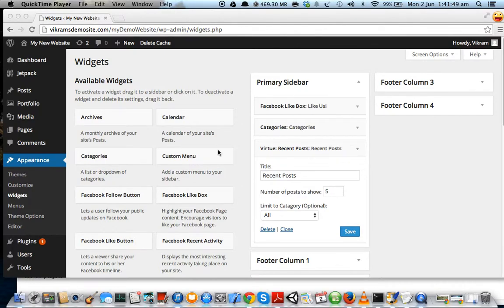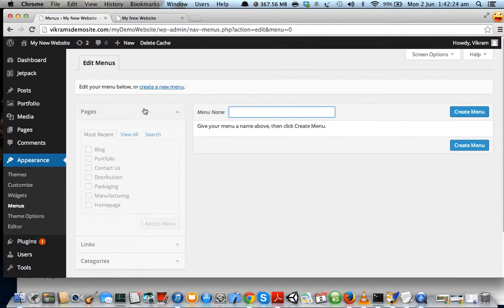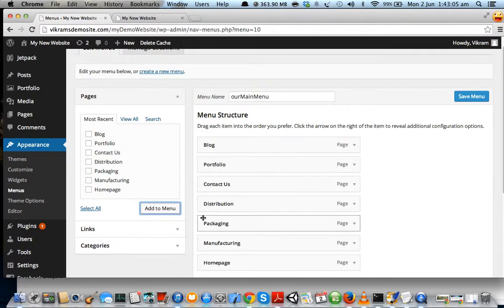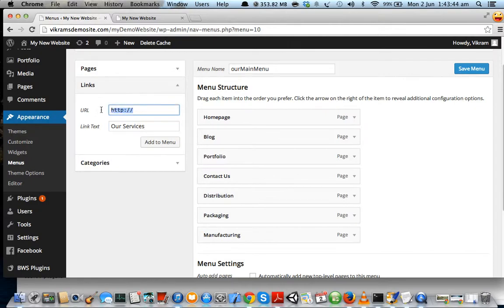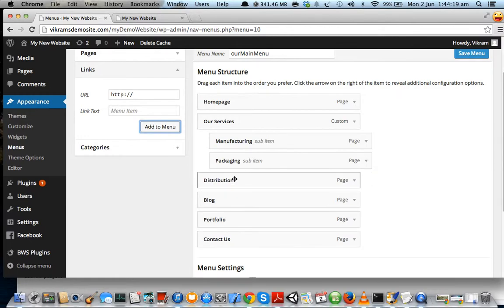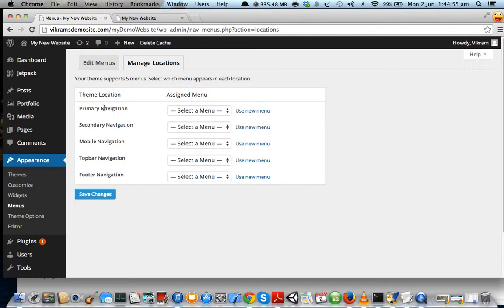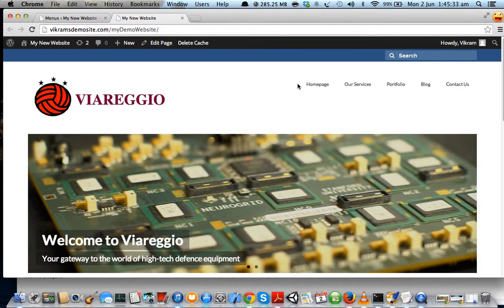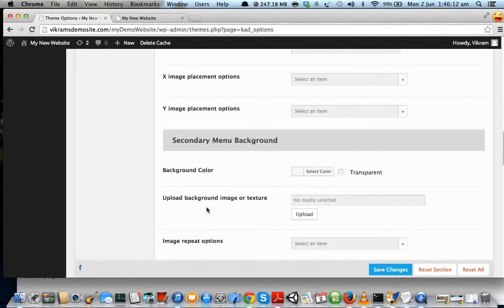How to make a Wordpress website in 99 mins..PART 9/10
PART 9/10 of how to make a wordpress website in 99 minutes.

After completing this section you will have:

- added a multi-level menu to your website.

This is a 10 part tutorial on how to make a wordpress website. You will learn how to choose a hosting provider, select a domain name, install wordpress on your website, install a free theme and create a website just like this one:

Time taken to complete the 10 part series: 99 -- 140 minutes

Prerequisites: None